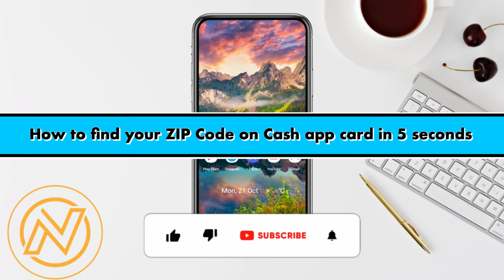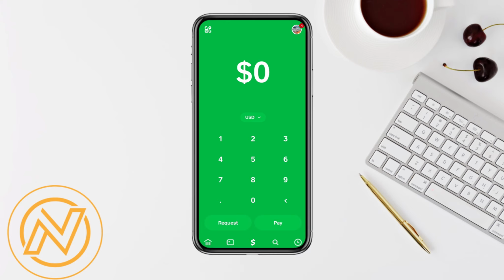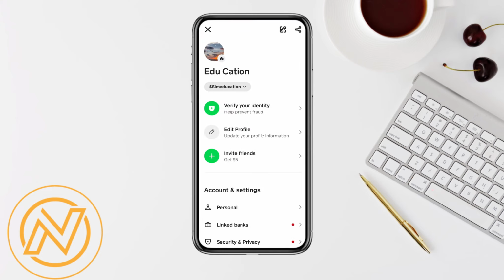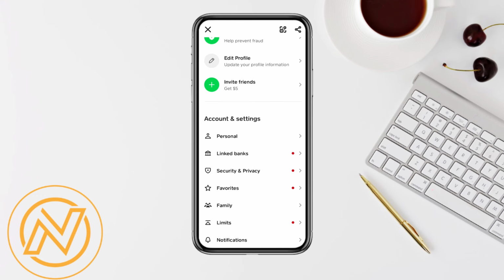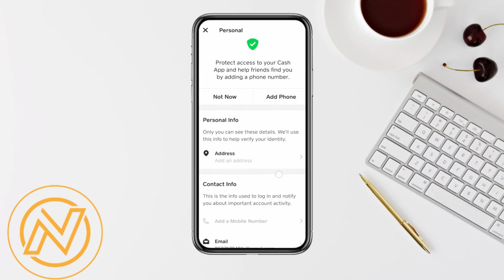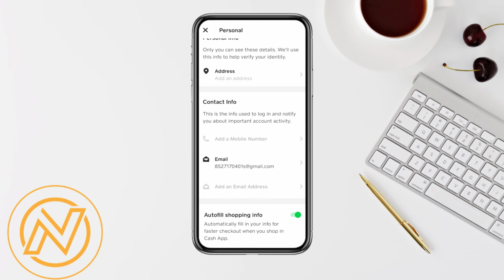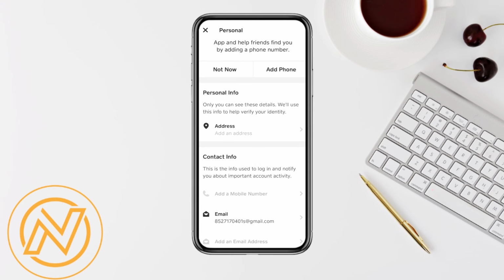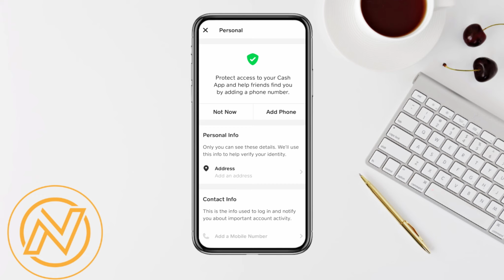How to find your ZIP Code on Cash app card in 5 seconds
In This Video, learn .How to find your ZIP Code on Cash app card in 5 seconds.
find your code. zip coed. 5 secounds. cash app.